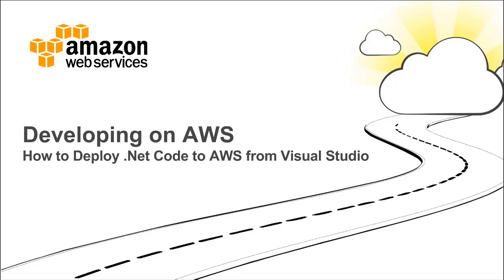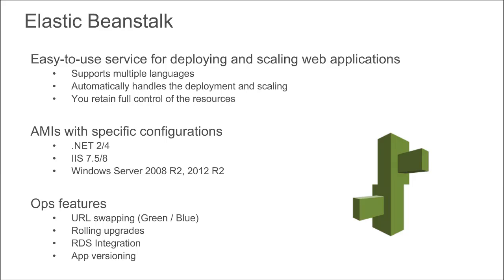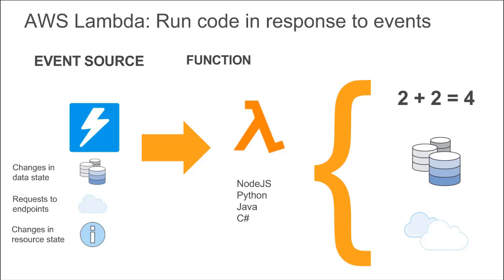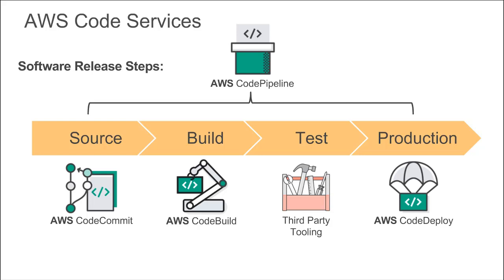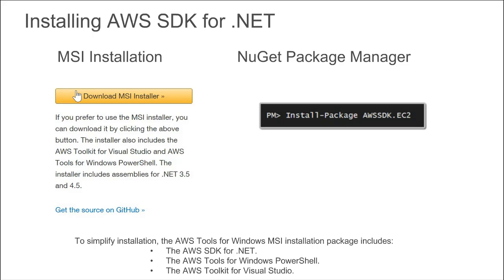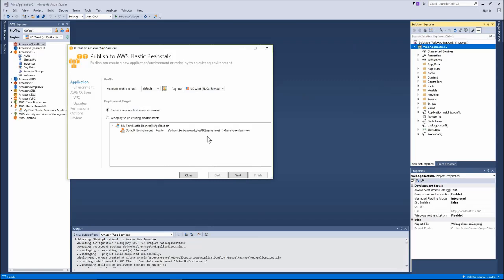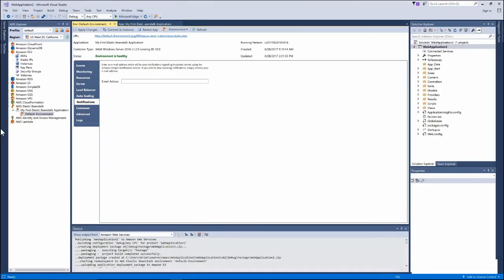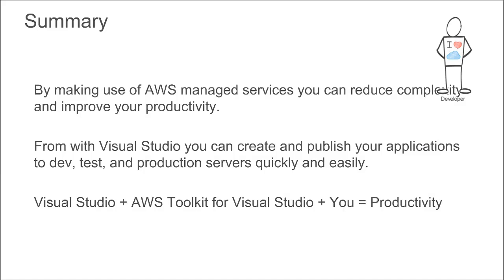How to Deploy .NET Code to AWS from Within Visual Studio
Learning Objectives:
- Learn how to use the AWS Plug-in for Visual Studio to deploy .NET code to AWS directly from Visual Studio
- Learn how to use AWS Elastic Beanstalk to quickly provision resource to support your new .NET applications
- Learn how to use AWS Lambda support for .NET Core to build serverless applications in AWS

Building and deploying code to AWS is fast and easy. If you are a .NET developer you never have to leave the friendly confines of Visual Studio. By using the AWS Tools for .NET, you have everything you need at your fingertips to build powerful salable apps in AWS infrastructure. This webinar will discuss in depth considerations for using the AWS Toolkit for Visual Studio, AWS CodeStar, and AWS CodeBuild. You will learn how to build cross-platform applications for .NET that can be deployed on Amazon EC2 and AWS Lambda.